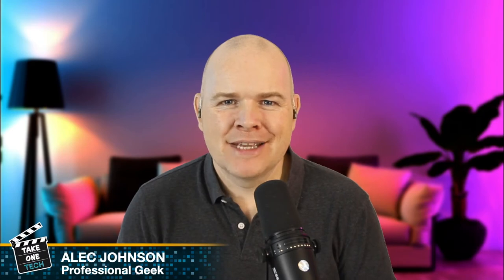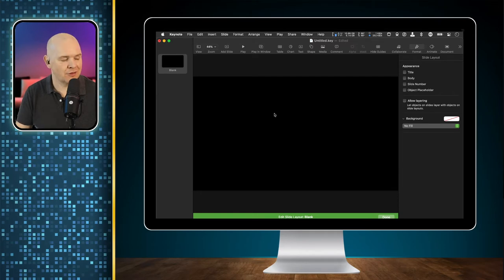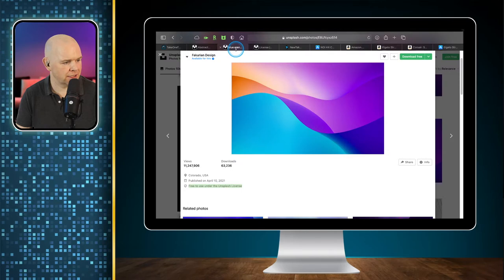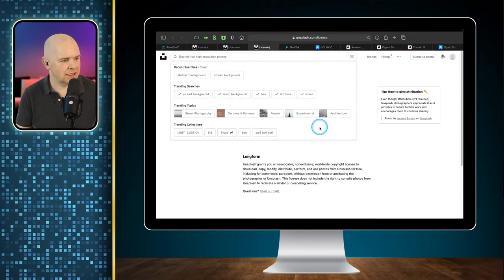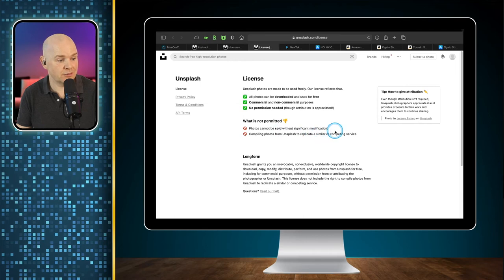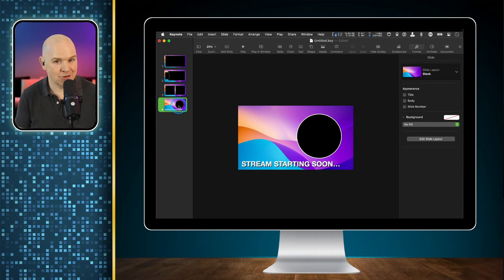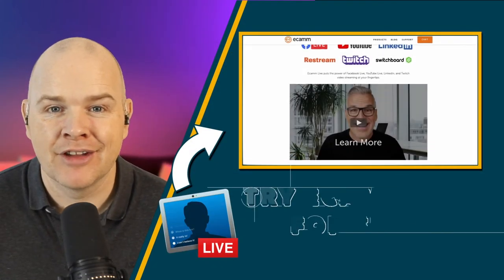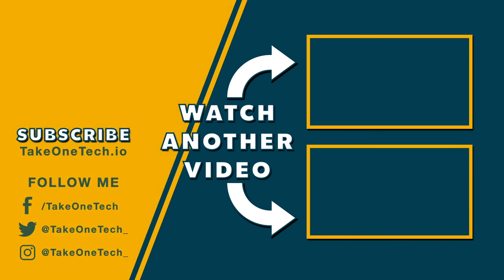Use Free Stock Images to Level Up Your Ecamm Overlay Creation Game!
In this video, I show how you can use Unsplash.com to get Free Stock Images to use as backgrounds in your Ecamm Live Scene Overlays.

Here is a link to the actual image I showed in this demo

It is actually an excerpt from a 4.5 hour long ecamm live tutorial I produced.

There is a free overlay and icon pack, complete with editable templates that accompanies the full tutorial.  You can find that on my

===🧰 GEAR THAT I ACTUALLY USE
🎙 AUDIO

4K Virtual Monitor Folding Keyboard